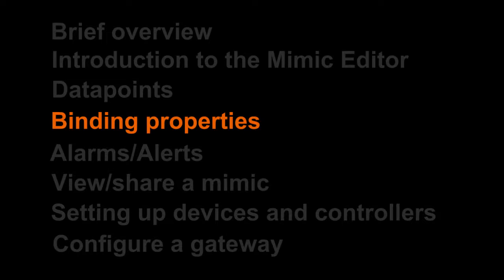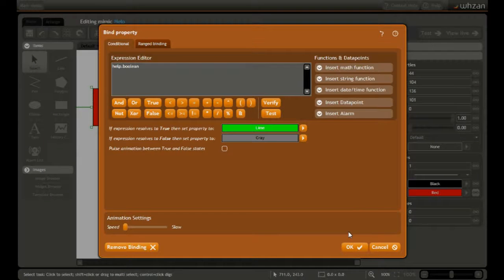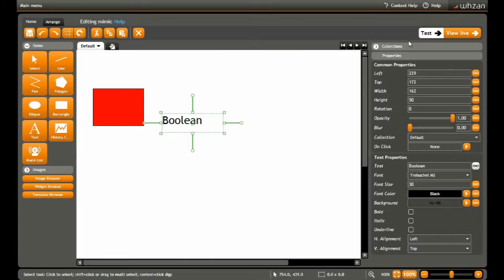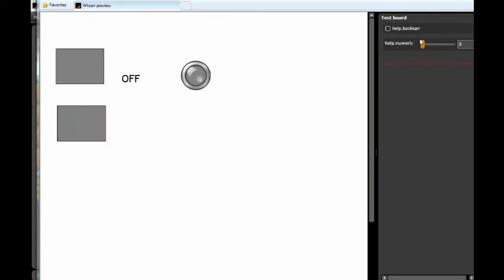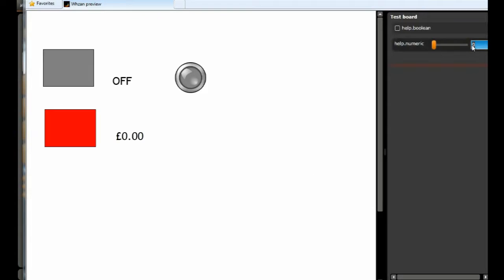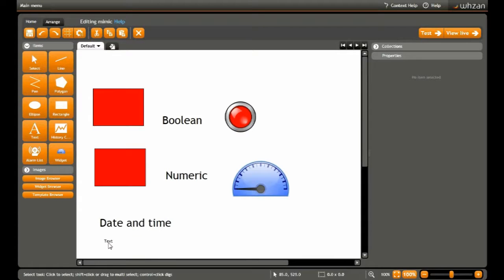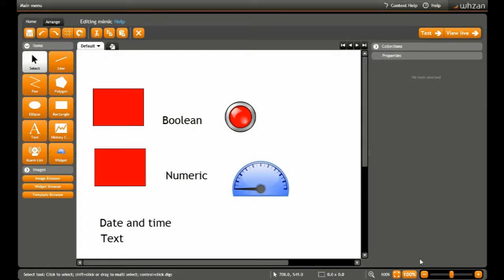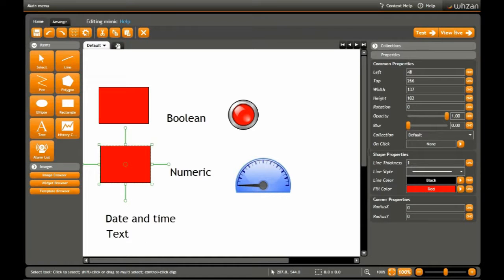Whzan Help Tutorial: [4 of 8] Binding properties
Learn how to bind item properties to your remote device/system data values within Whzan.  Video 4 of 8 of our Whzan help tutorial pack.